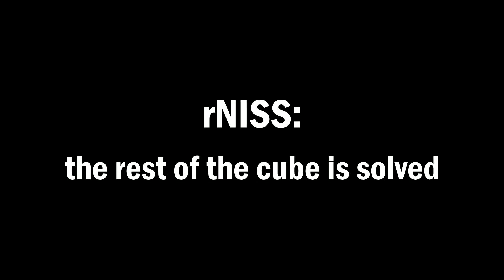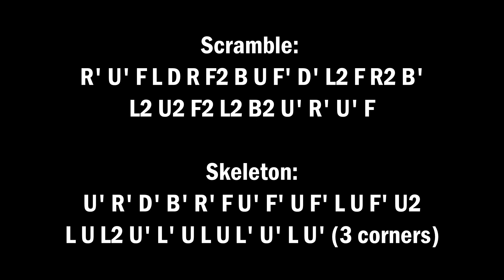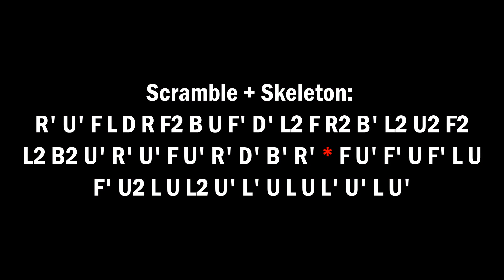3x3 Fewest Moves: Advanced Insertions (rNISS) | FMC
You can use rNISS to avoid insertion stickers, BUT that's not the main use:

► Here's a 27 I did yesterday using rNISS:

Scramble: R' U' F R2 D2 B' R2 F D2 B L2 F2 L2 U2 R B' L' U2 L' B2 D F' L R' U' F

Skeleton: R @ B L' F U2 D' B' // 7 moves to 3E7C

I stopped the skeleton here because way too much was already solved. I found a similar (and shorter) skeleton where 2 edges were swapped only, but I find 3E is usually easier to deal with.

I wanted to solve all the edges, but potentially also move some corners into place if I could, since 7C is a bit rough. So I tried using rNISS at the "@" and also one move before it.

@ = B' L2 F L F' L B // Fat lefty antisune, cancels 1

After trying many OLLs, this solves 3 edges and 2 corners, which I would not have been able to spot without rNISS.

Now I have a 5 corner skeleton with 2 twisted corners, which requires 3 more commutators to solve. In the end, it was 27 moves (13 + 8-5 + 8-3 + 8-2). Optimal was 26.

► BONUS EXAMPLE:

Scramble: R' U' F L' U2 L2 U' L2 R2 D R2 F2 R2 U' R2 U' L' R U' B' L D L2 F R' U' F

Skeleton: D' @ B' U2 B2 L' F2 U' F2 U' B' U2 B U2 // 13 to 5E3C (but twisted and flipped stuff, so it's pretty bad)
@ = F L U L' U' F' L' // 20 moves to 3E3C (just 3-cycles, so this is good. Found using rNISS)

Found a 10-4 insertion for edges, and 8-4 insertion for corners for 30 moves total. Optimal was 29.